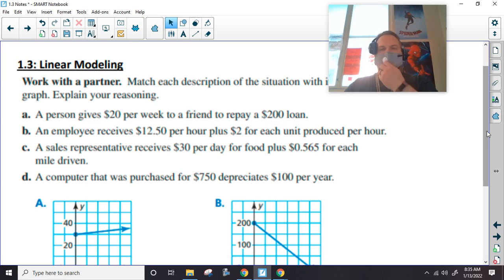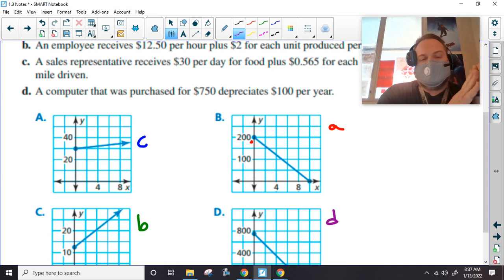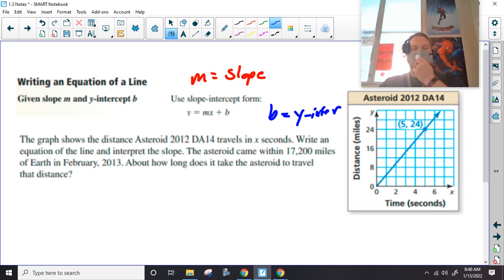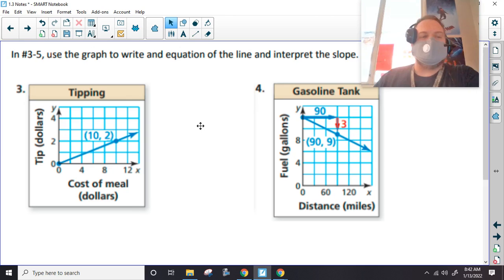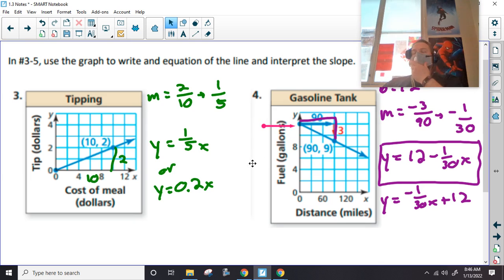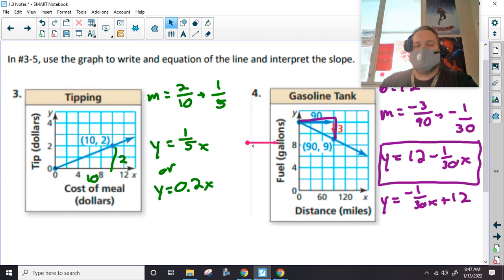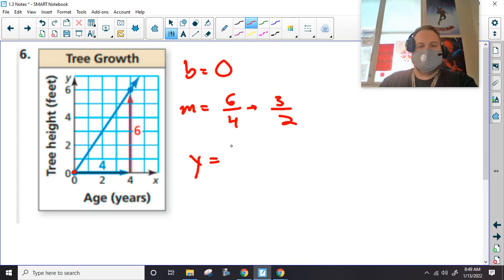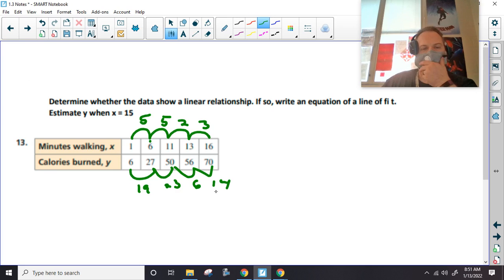Linear Modeling 2022